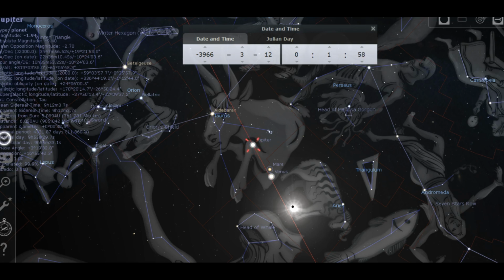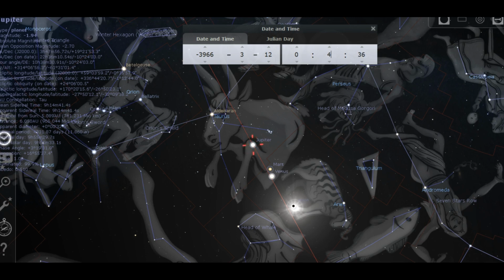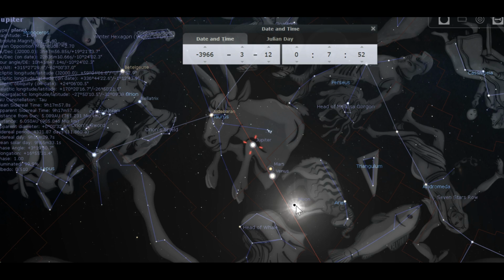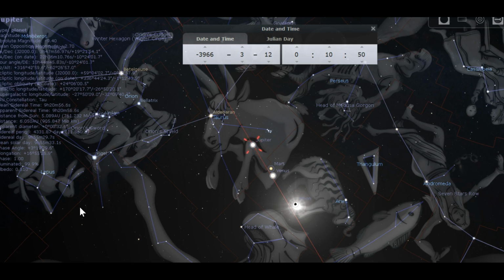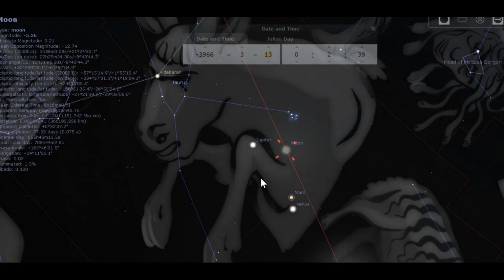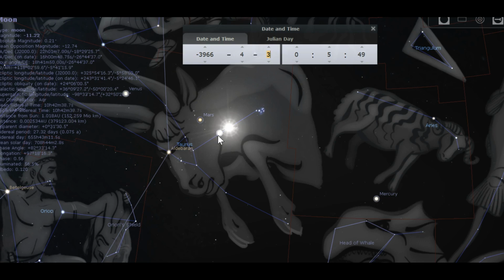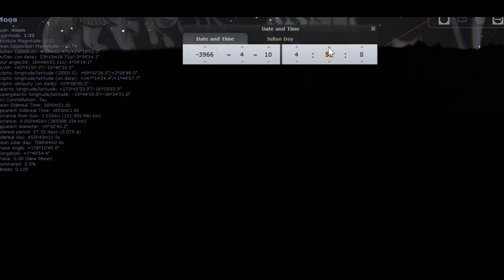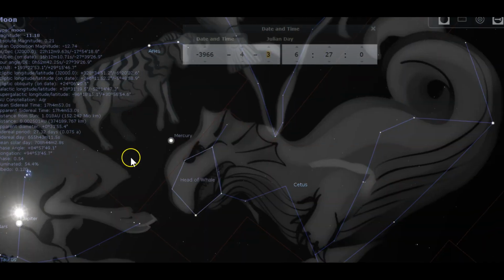Genesis 1 Hidden Message in the Stars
This is part of my series of videos on bible chronology, please see my other videos for more details.